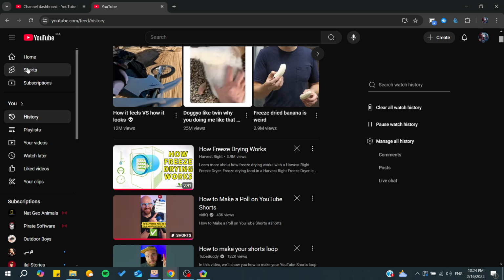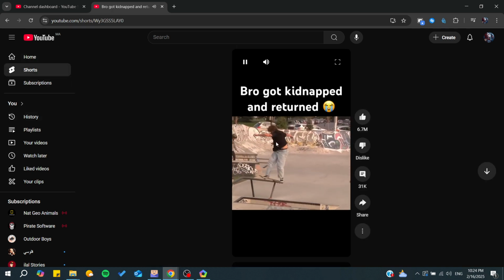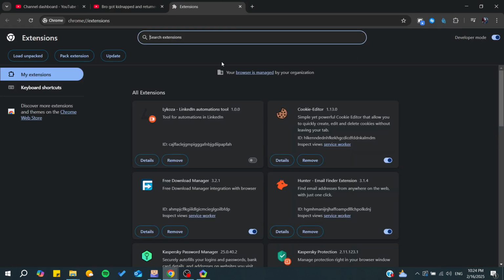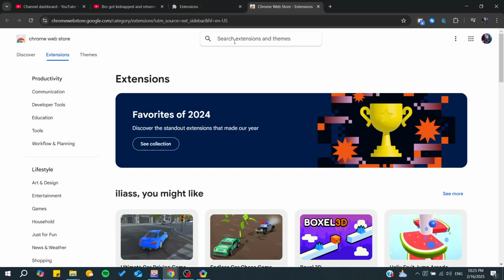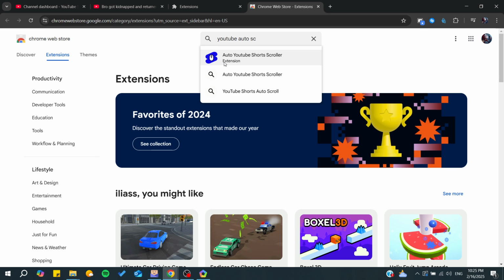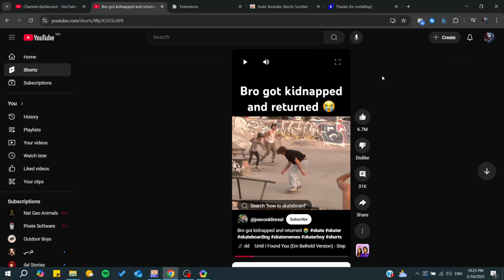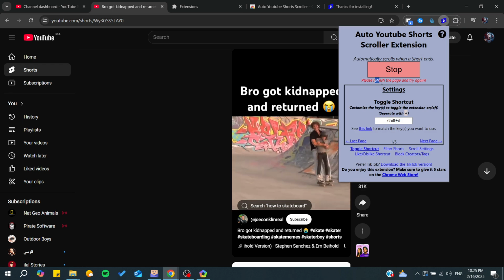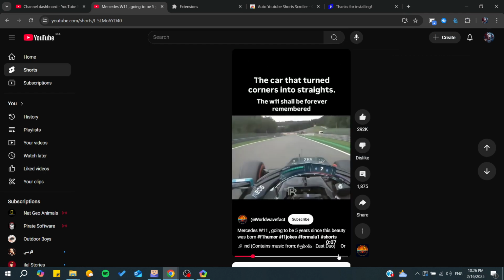How To Play YouTube Shorts Automatically Tutorial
Today we talk about play youtube shorts automatically,youtube shorts,how to enable auto scrolling on youtube shorts,turn on auto scrolling on youtube shorts